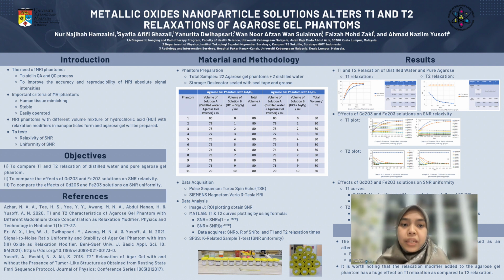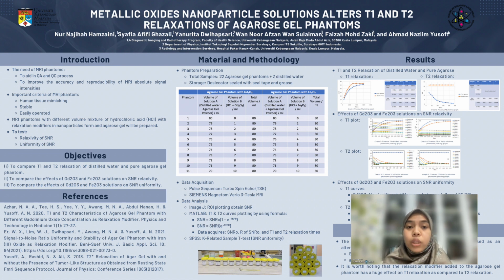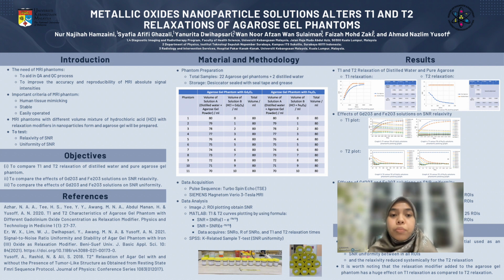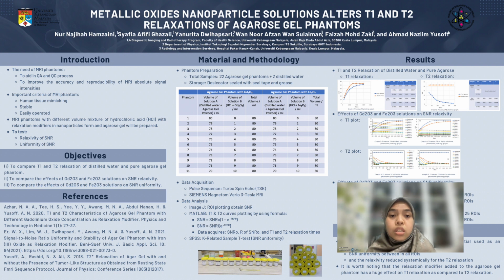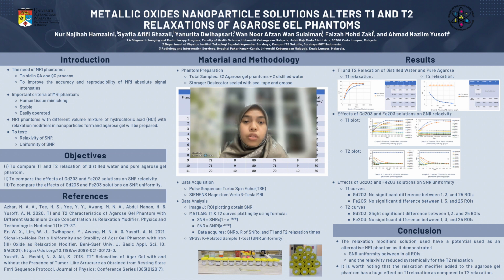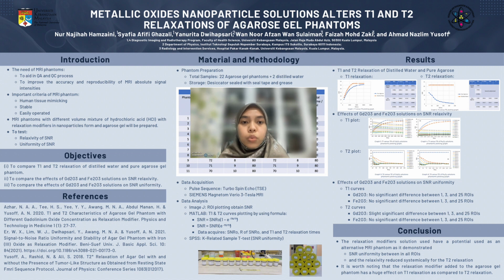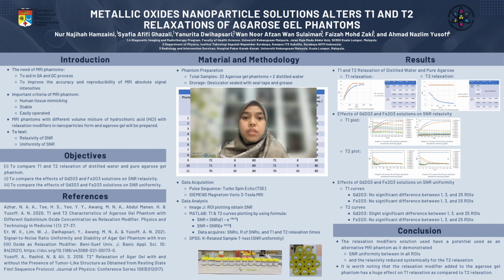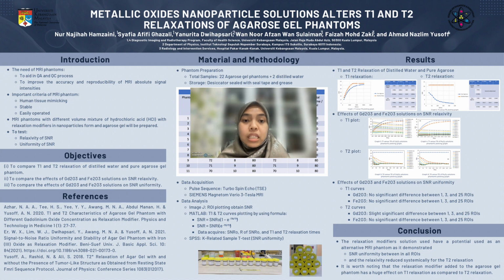i-Sihat 2022 Presentations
"Abstract ID: BS19
Name: NUR NAJIHAH BINTI HAMZAINI
Title: SNR Relaxivity and Uniformity of Agarose Gel Phantom with Gadolinium (III) Oxide and Iron (III) Oxide Solution as Relaxation Modifier"